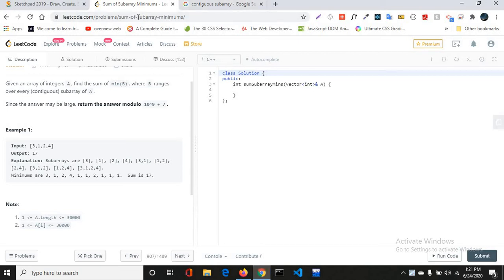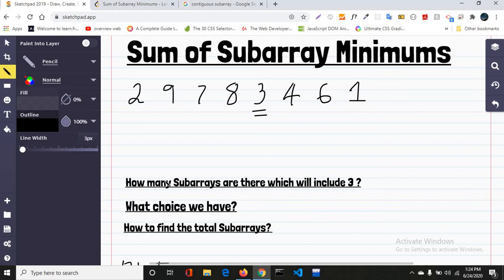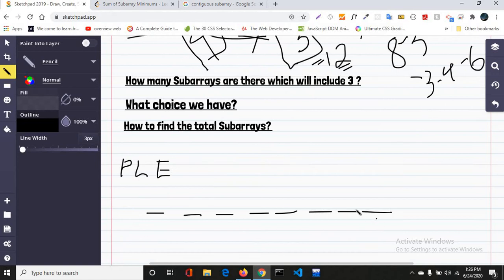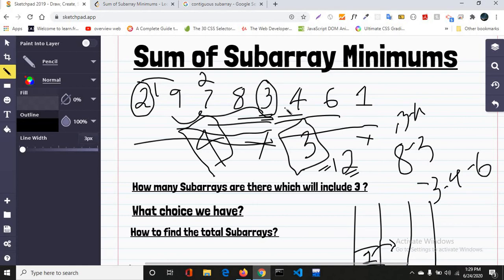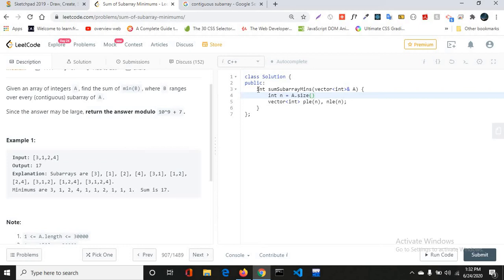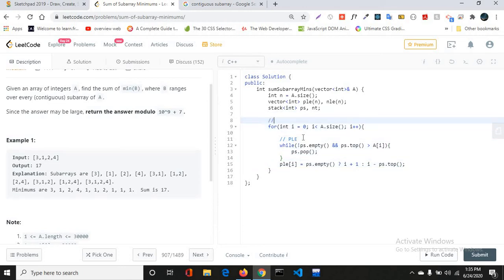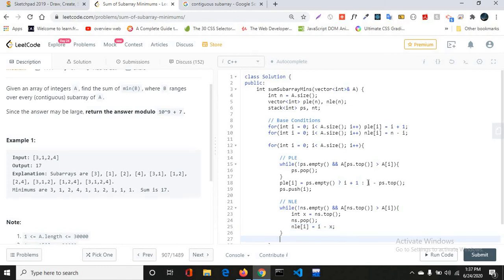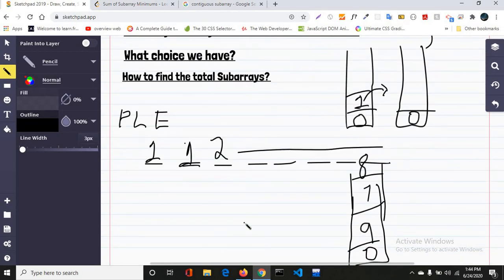Leetcode Sum of Subarray Minimums Solution with Code/Visualization